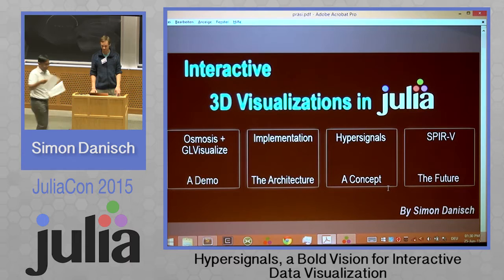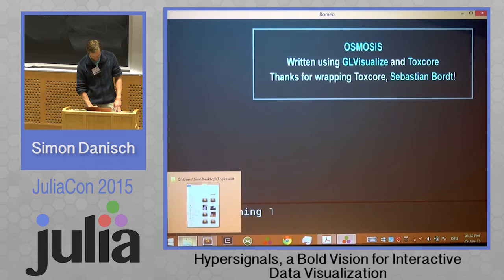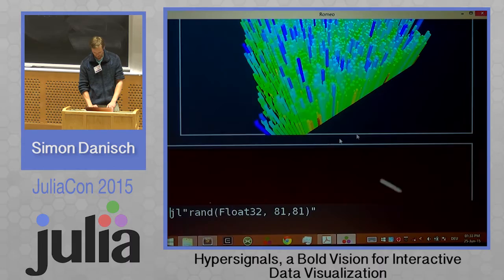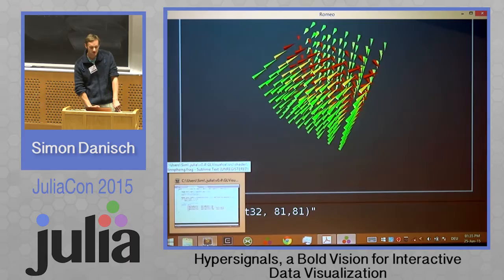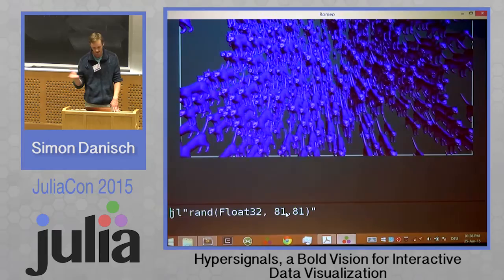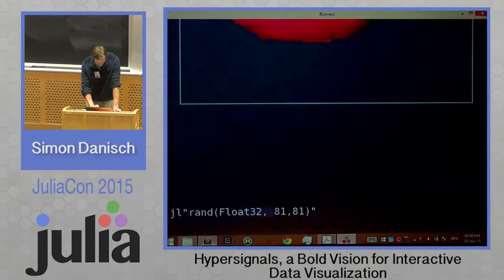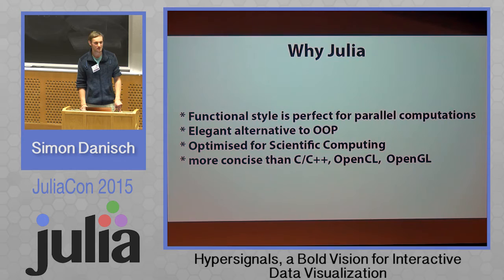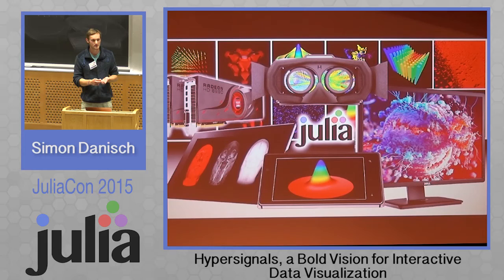Simon Danisch: Hypersignals, a bold vision for interactive data visualization